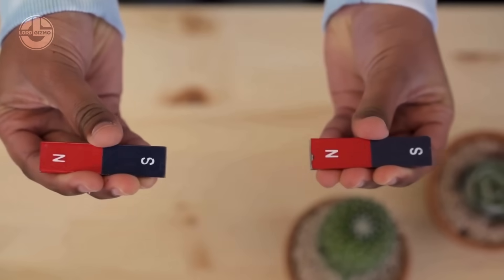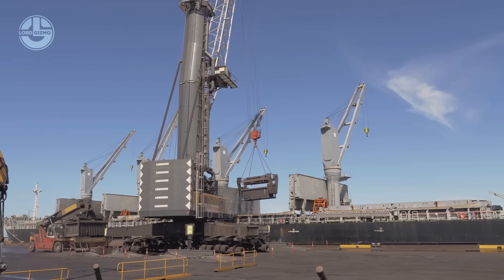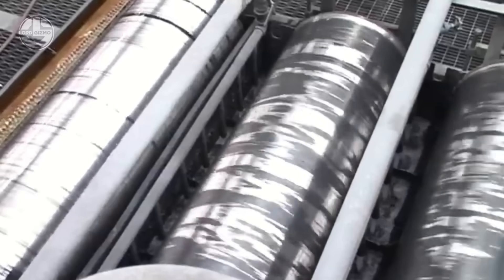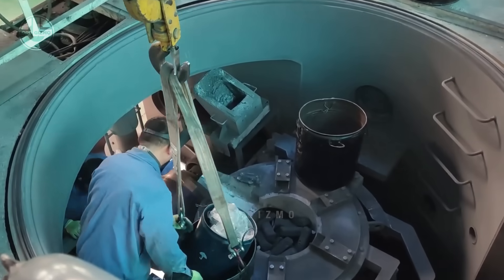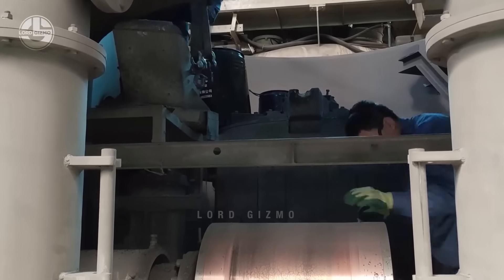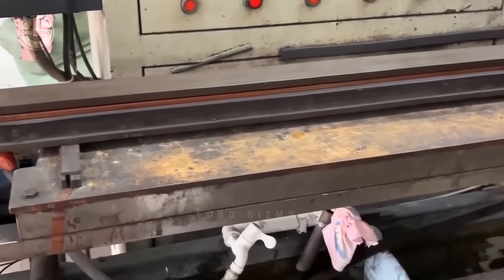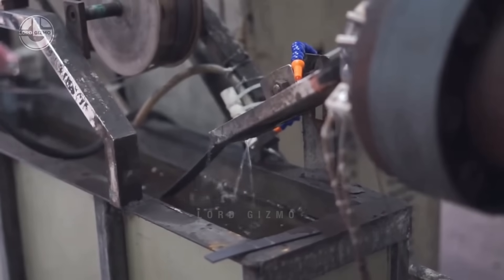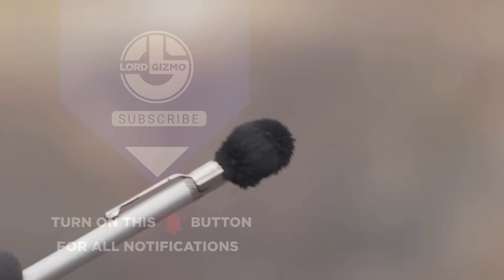Mining And Transforming Magnetite Into Powerful Magnets: The Magnetic Process Explained!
Speaking of magnets, did you know that the word came from the name of the mineral magnetite? It is a mineral first discovered in ancient Greece and is named after the city of Magnesia. But looking at them in a more literal sense, there is still so much to learn about magnets just like the patience and expertise it takes to manufacture them.